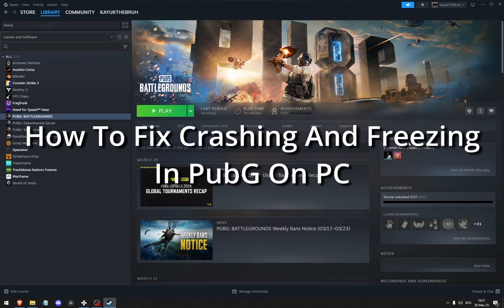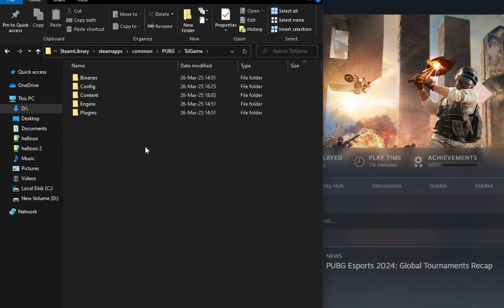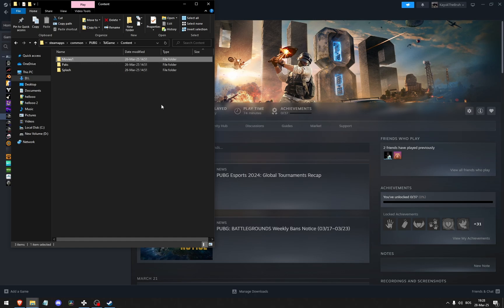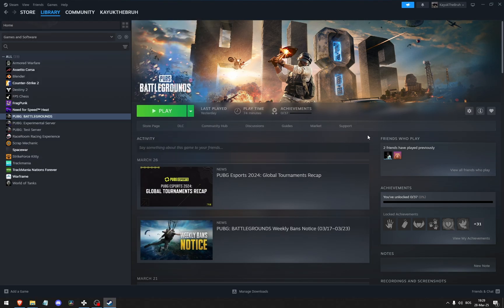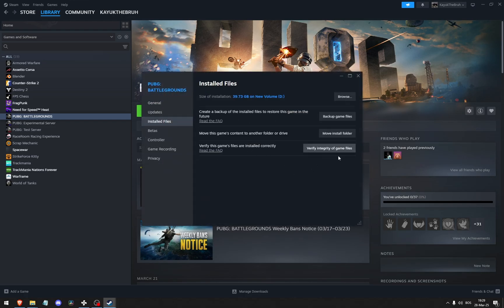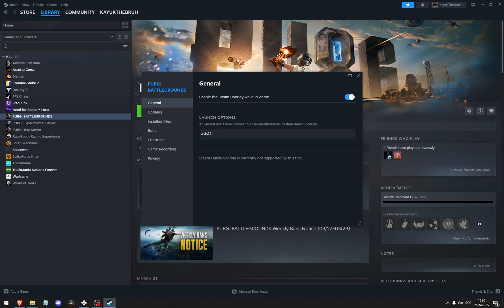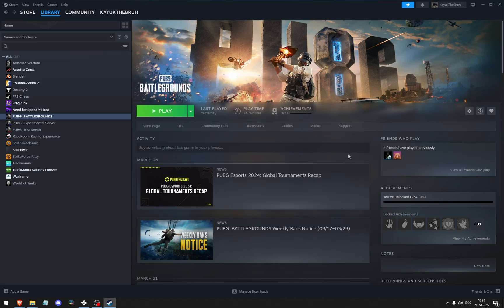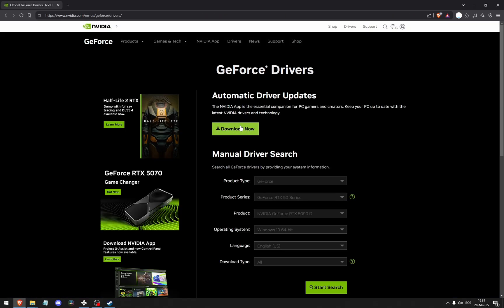How To Fix PUBG Crashing And Freezing On PC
In this video I show you how to fix PUBG crashing and freezing on PC. If you want to learn how to fix crashes and freezes in PUBG on a Windows computer then this is the tutorial for you.